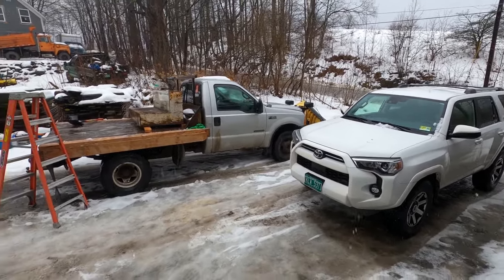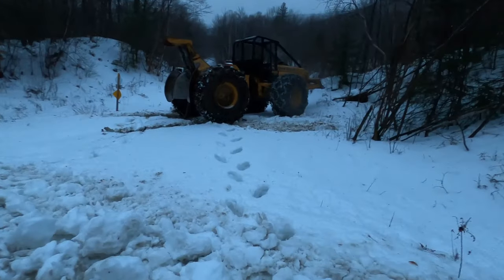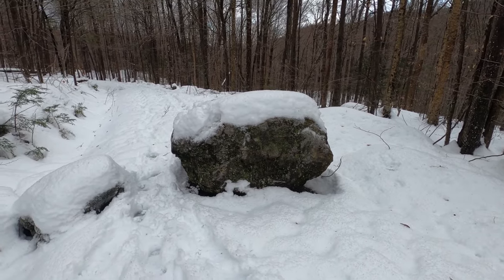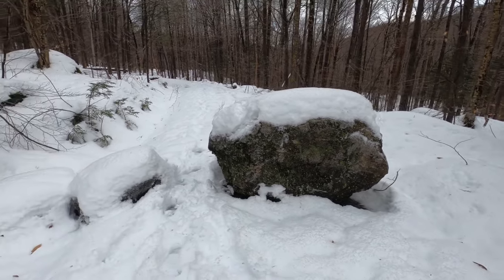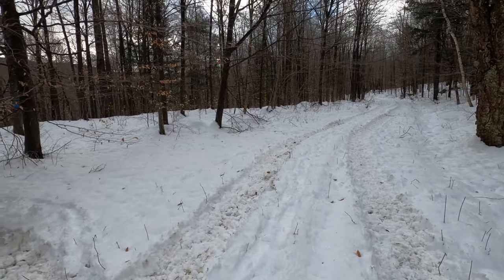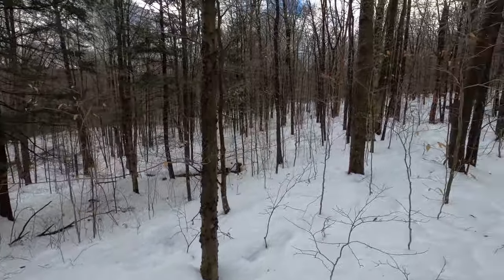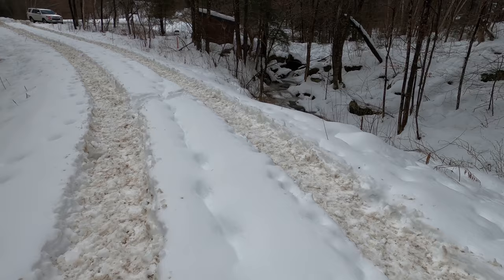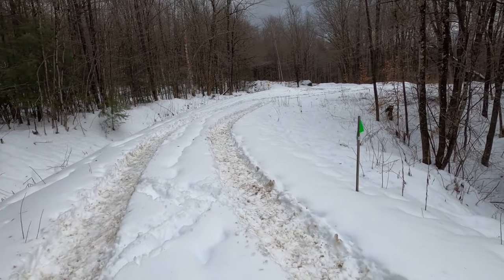Skidder Moving Day, First Look At The New Logging Job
Moving The Skidder to the new job.